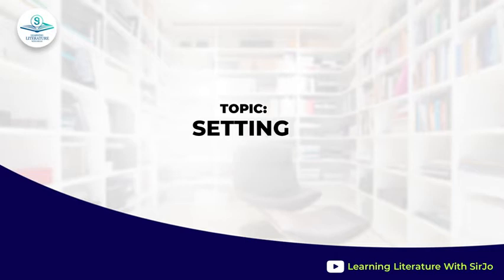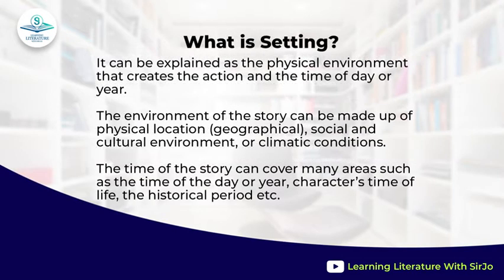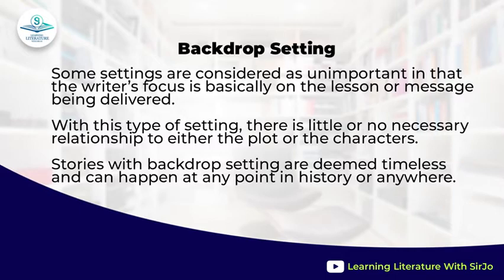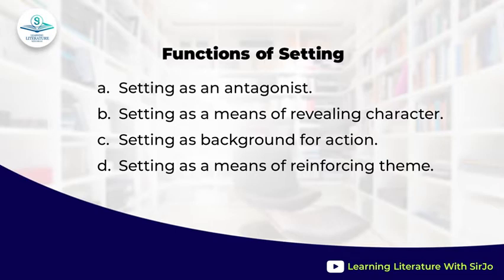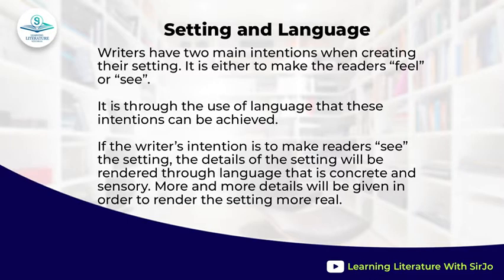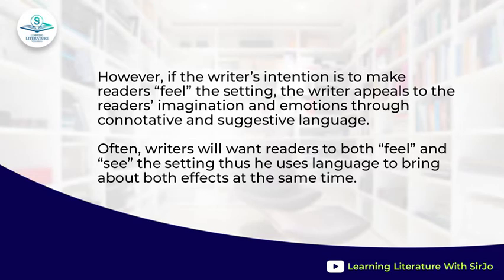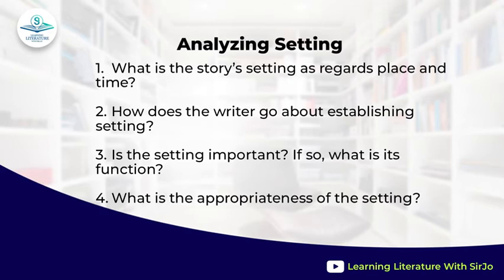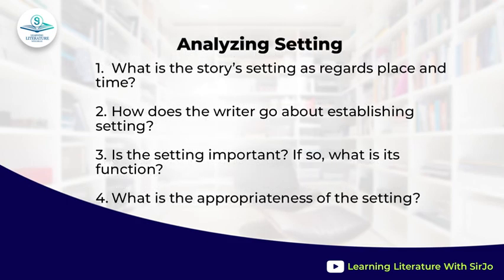LESSON 13: SETTING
This lesson captures the very details of the term "Setting".

We are given an explanation to the term, types, functions and how to analyse it. But most importantly, the relationship between language and setting has been clearly explain.